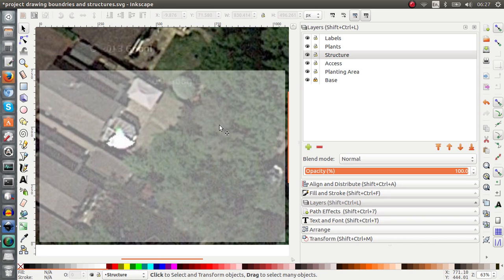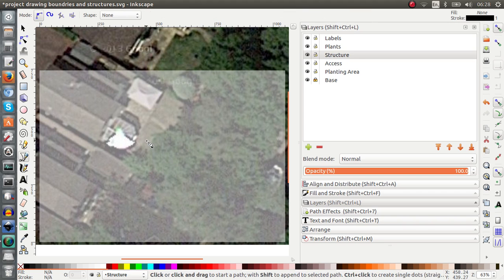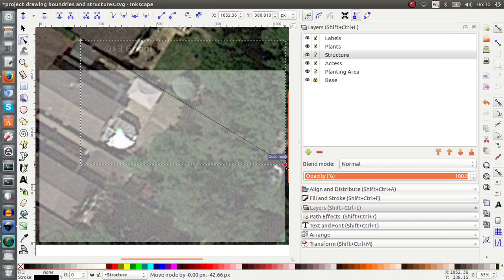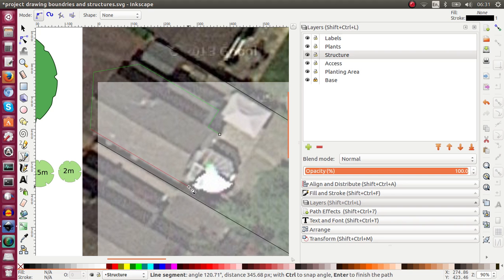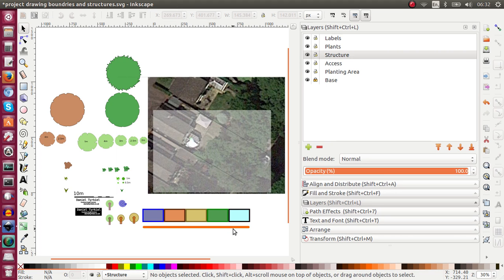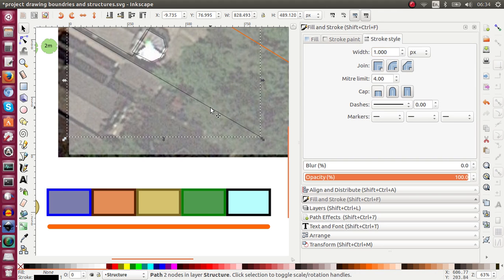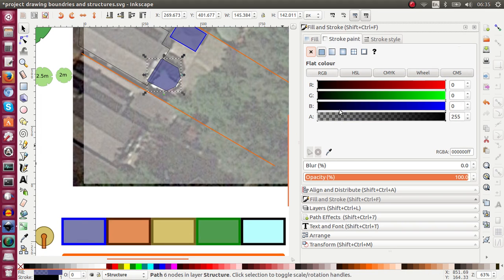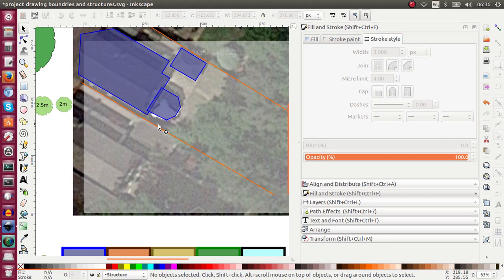7. Drawing site boundries and existing structures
This is a multi-part series on using computer tools for producing professionally looking permaculture designs for our clients.

This short tutorial demonstrates how to freehand outline structures in Inkscape.

To meet other permaculture designers learning to put design on a computer, join this Facebook group:

Kind regards

Daniel